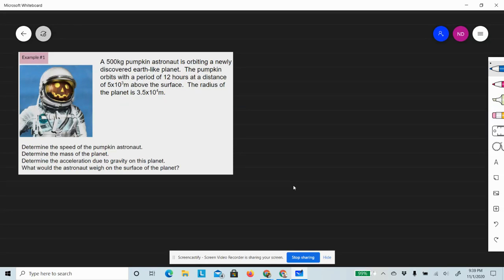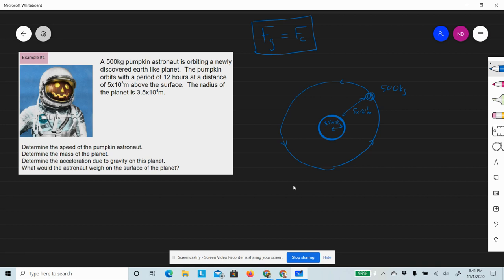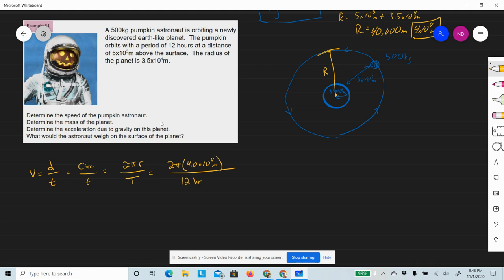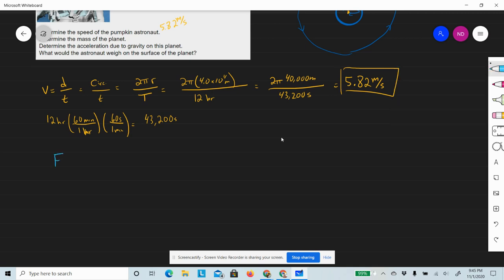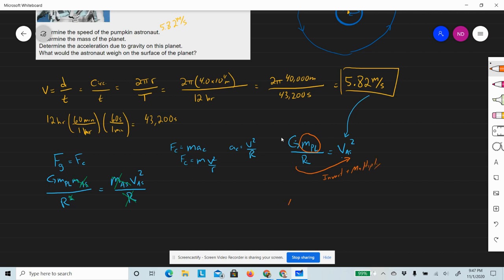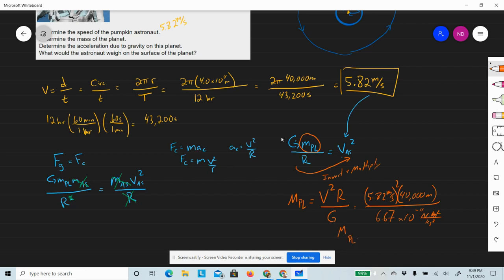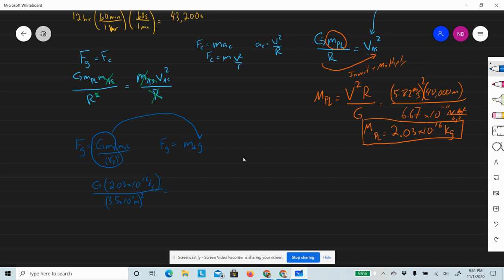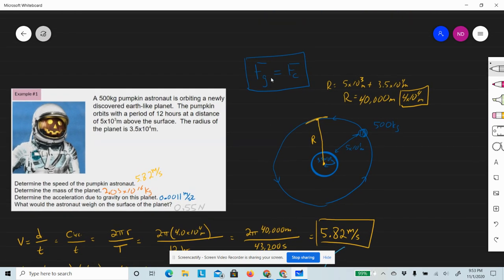Pumpkin Astronaut example #1